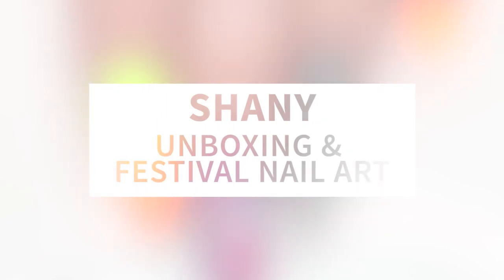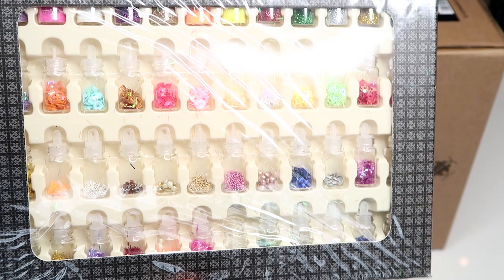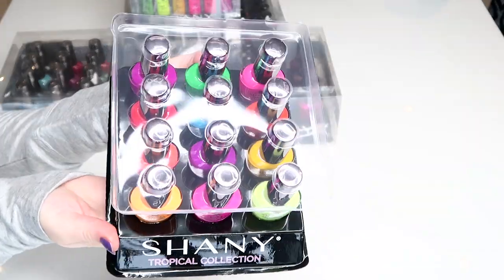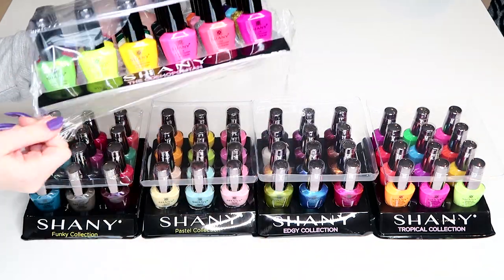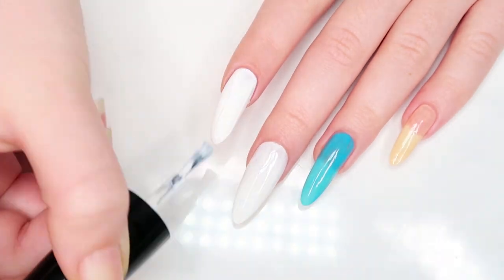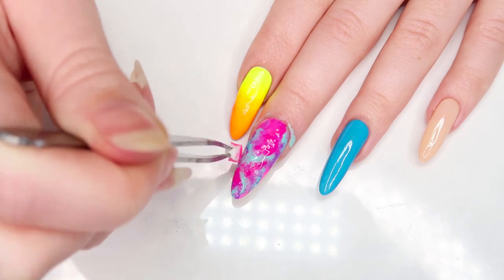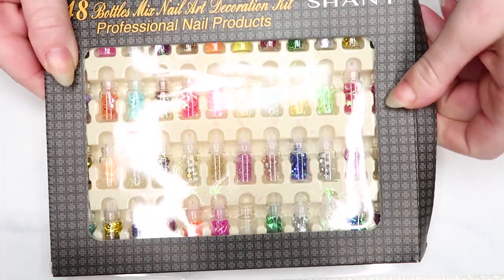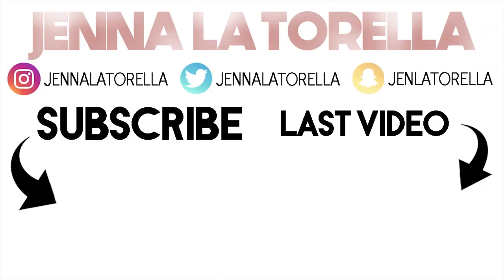HUGE NAIL MAIL UNBOXING & FESTIVAL NAIL ART - SHANY COSMETICS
Hi everyone! In today's video I'm creating a Fun, Summer Festival Nail Art look using a bunch of new nail products I received from the brand Shany Cosmetics!

Watch as I share and unbox this HUGE box full of nail goodies (or skip ahead for the nail art) :)

Don't forget to THUMBS UP the video if you LIKED it! xx

Hi! I'm Jenna
I'm a certified aesthetician with a great appreciation for beauty.
I upload aesthetic and lifestyle videos.
Enjoy my fun tags, DIY's, aesthetician tips and tricks, nail tutorials, personal vlogs, challenges and more!